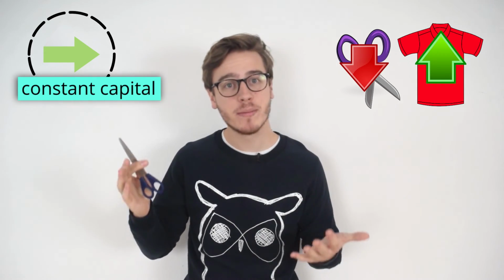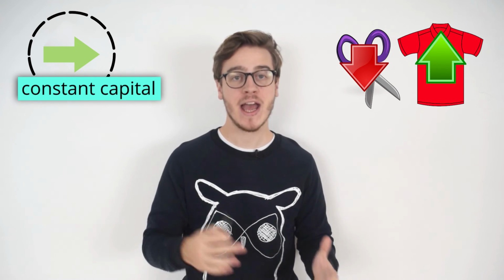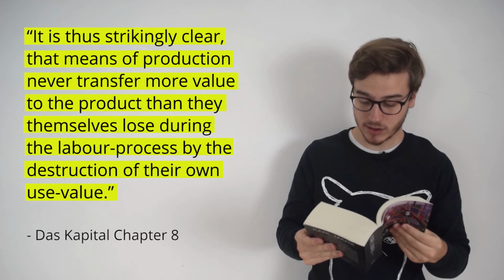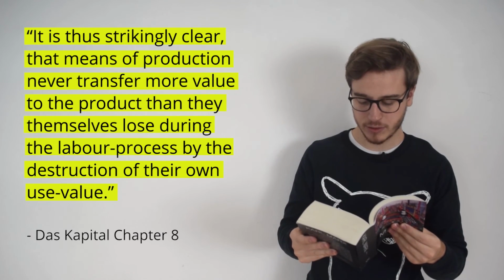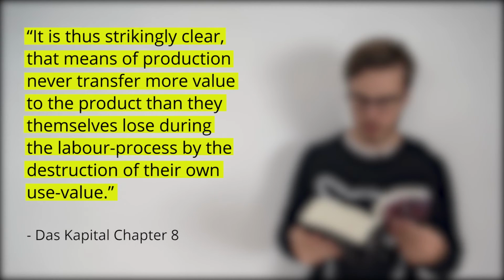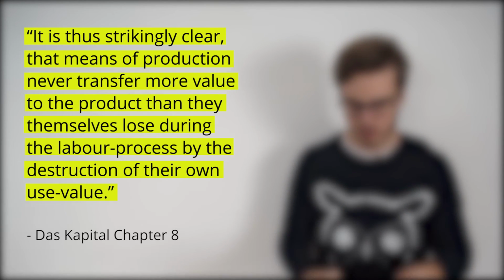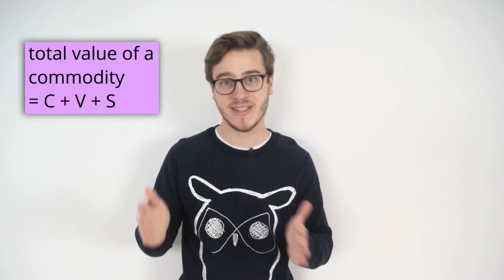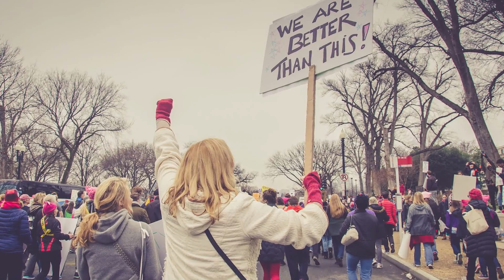Constant & Variable Capital | Chapter 8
This video covers Chapter 8 "Fixed Capital and Circulating Capital", where Marx establishes constant and circulating capital.

pages summarized: 10